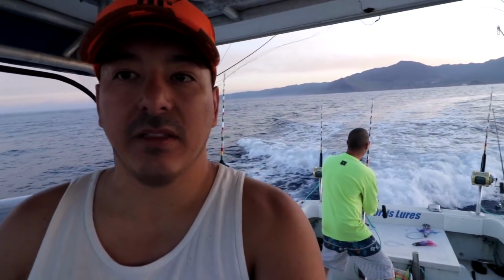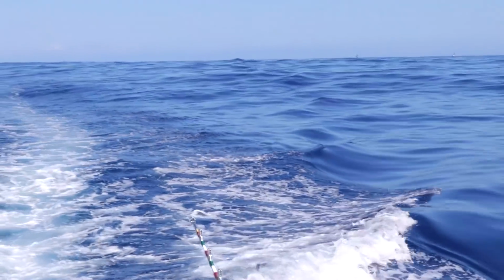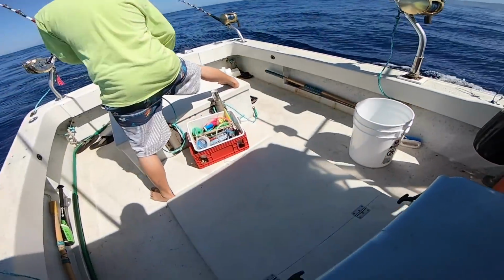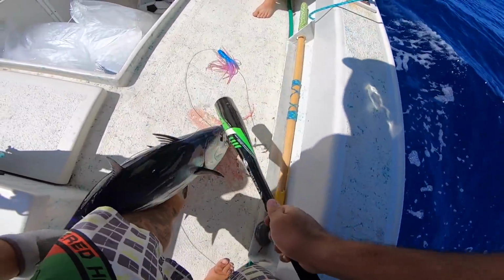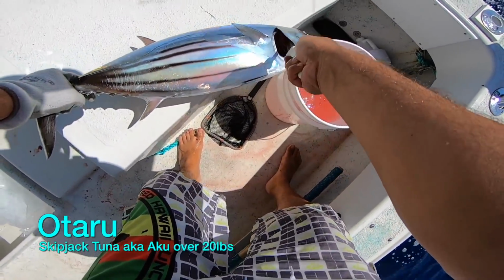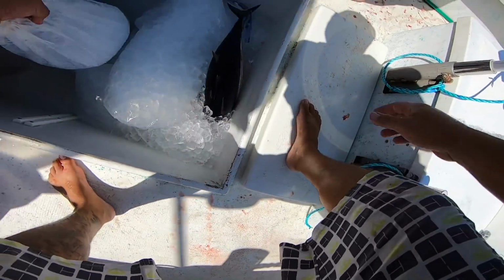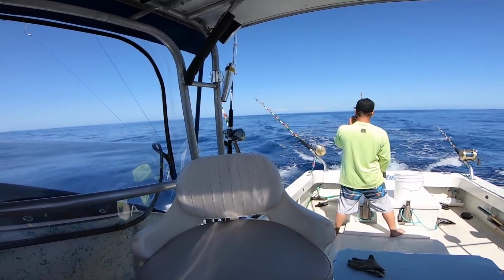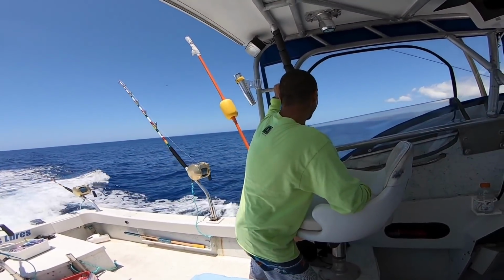Fishing in Hawaii for Pelagic's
Yellow fin have just stated to show up for our summer run.  Took my friend Jordan on his first boat fishing trip which he was sicker than dog.  A full day of fishing soon turned in too a half day.  Watch and enjoy.

Reels used are Shimano 130 Tiagra

Leader Line is Jinkai 300 Pound Test

Hooks used are Mustad 7/0 (2) Pack